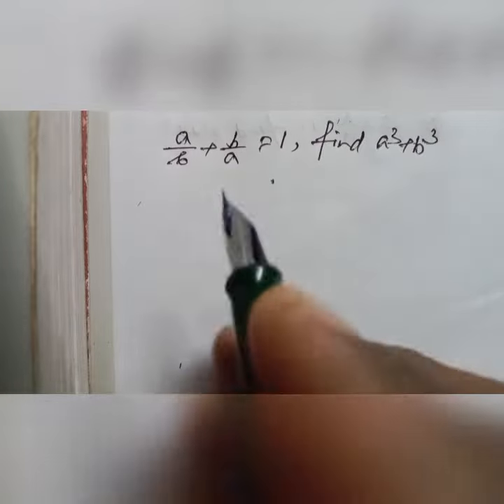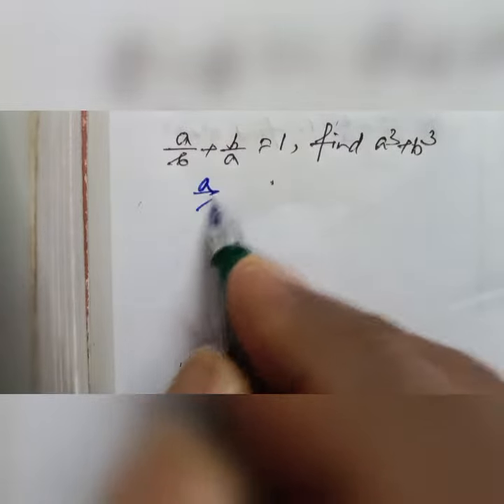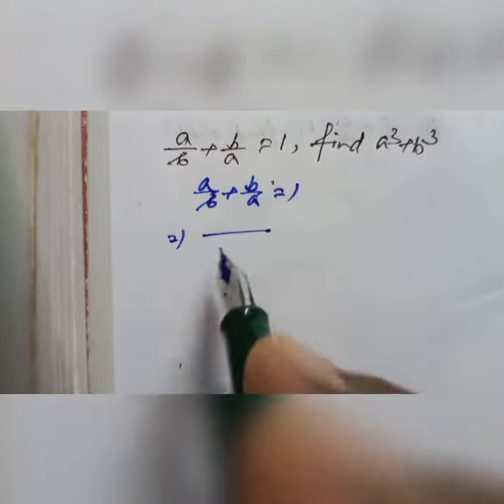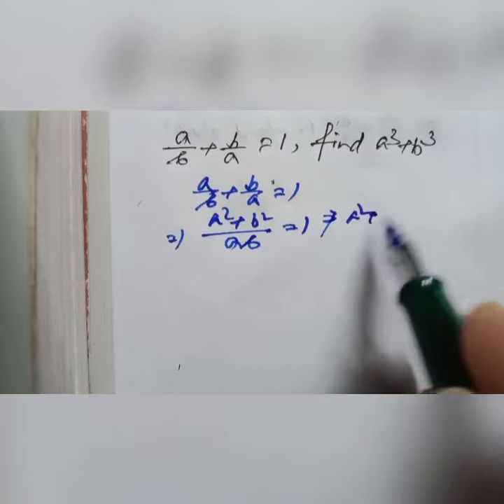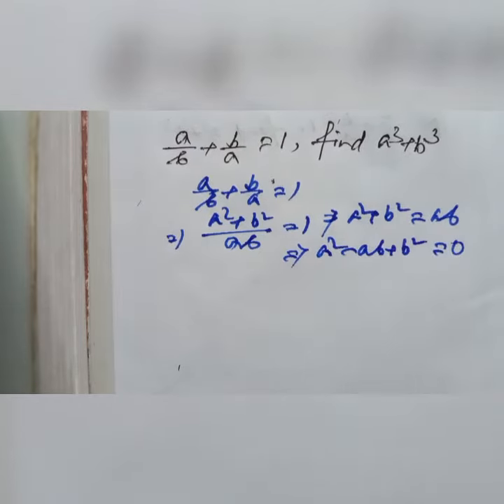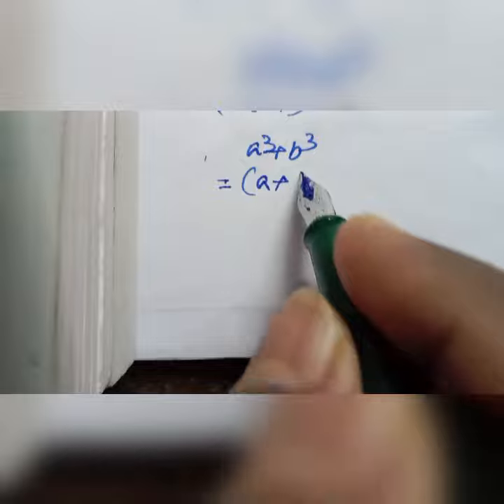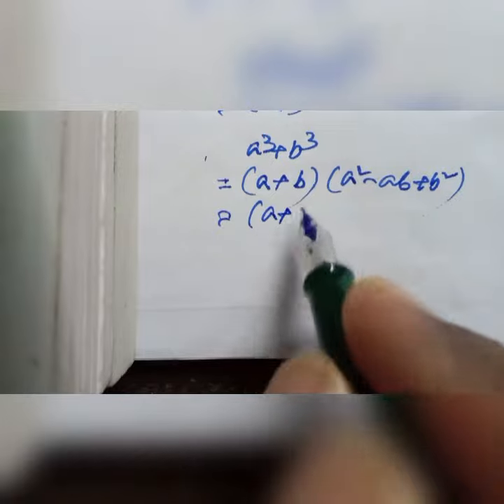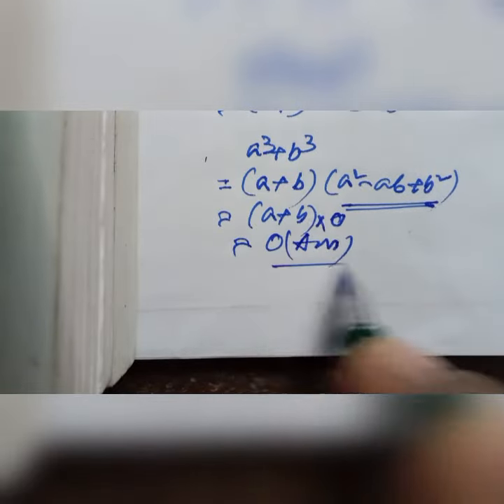a³+b³ | a³+b³ formula | a²+b² formula